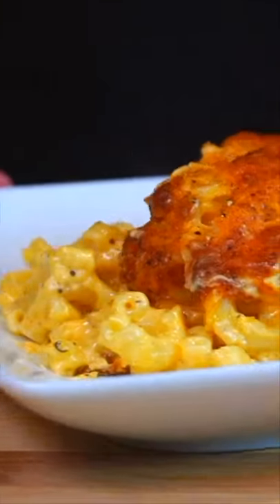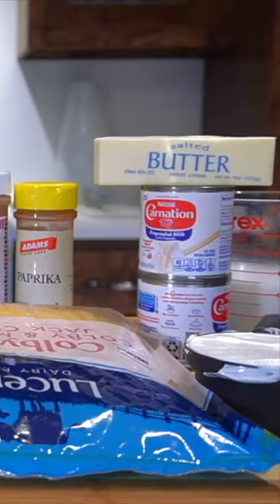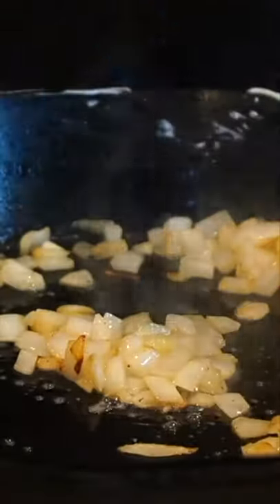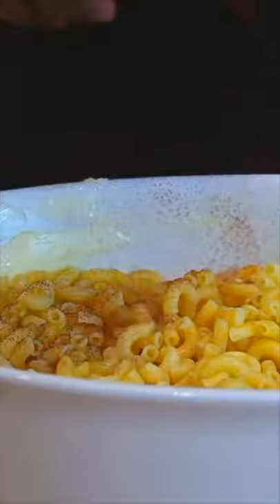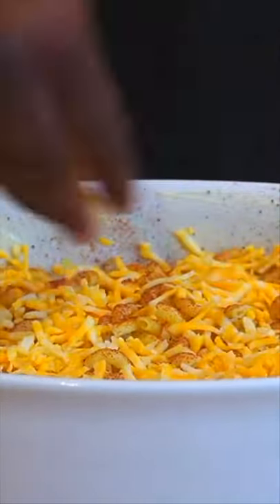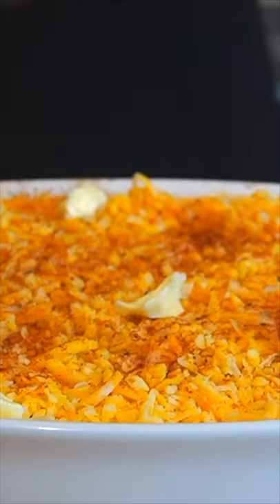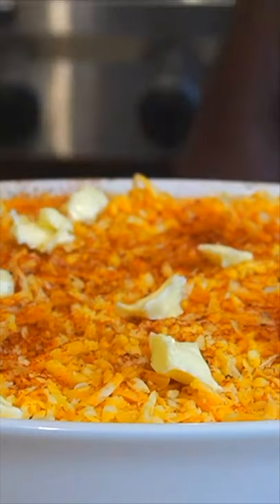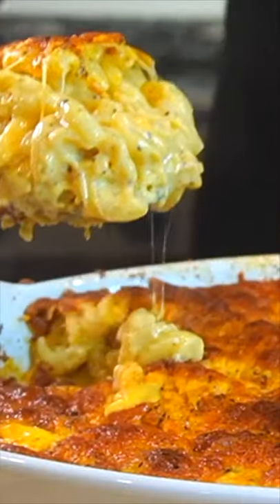Is This The Best Mac & Cheese?? Yess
This is honestly the Creamiest and Cheesiest Mac and Cheese ever. Southern Baked Mac and Cheese That your Grandma Would Be proud of.